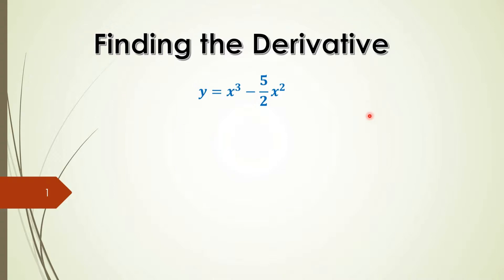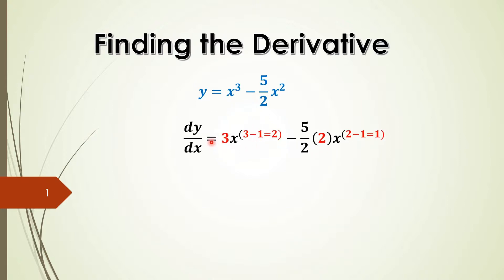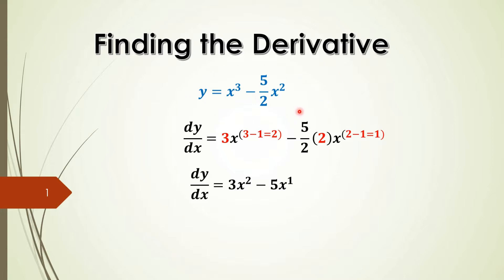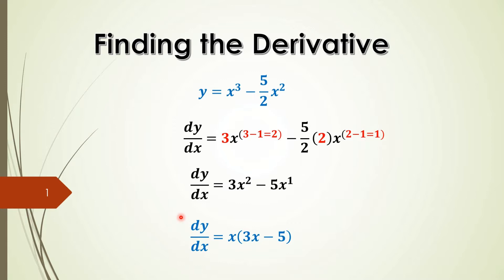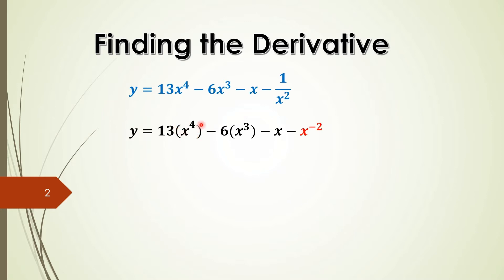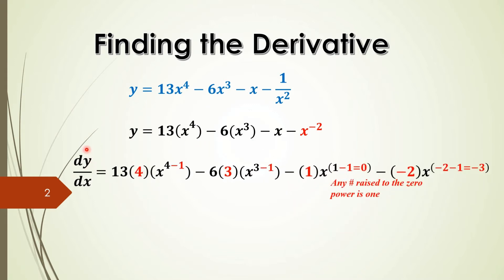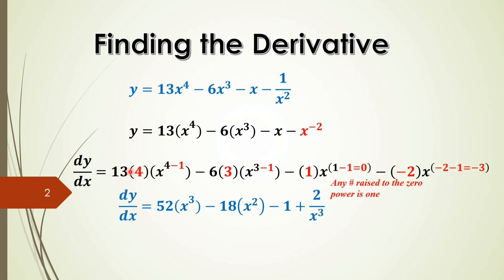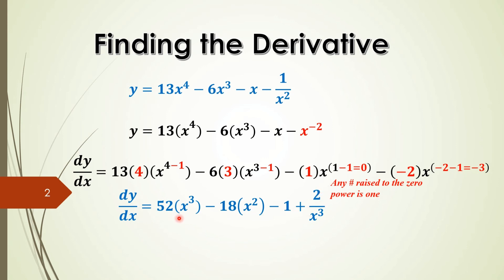Derivative of Terms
This video demonstrates taking the derivative of terms. Two examples.